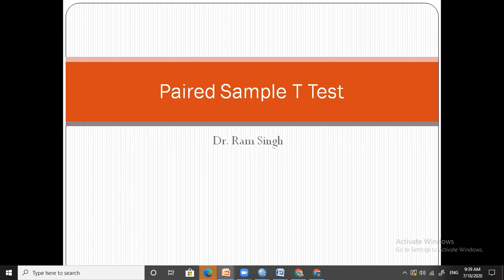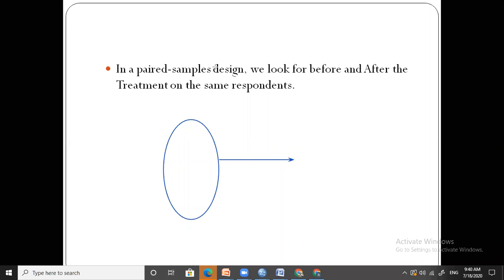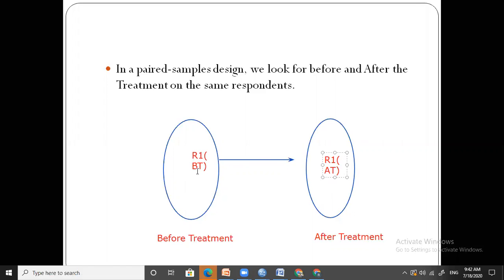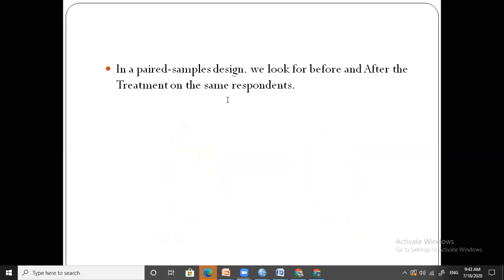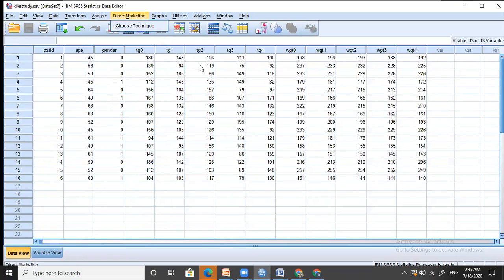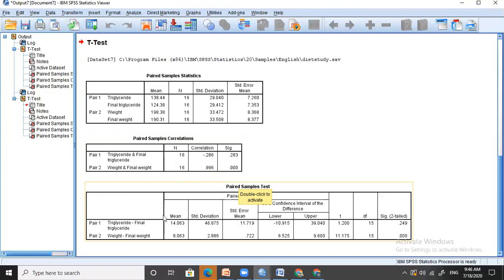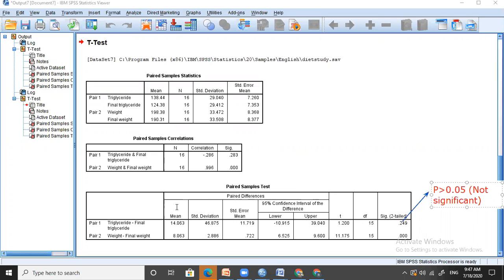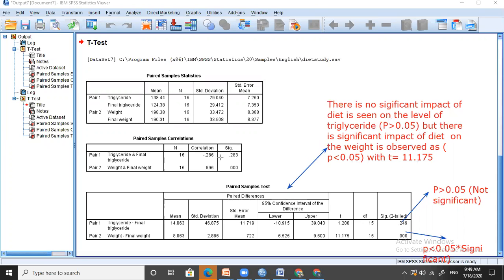CONDUCTING PAIRED SAMPLE T TEST IN SPSS WITH INTERPRETATION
The present videos discusses about how to conduct paired sample T Test in SPSS along with how to interpret and report the Results. The video will be help Researcher to use the Paired Sample T Test in  their Research. Be at home Be safe and keep learning